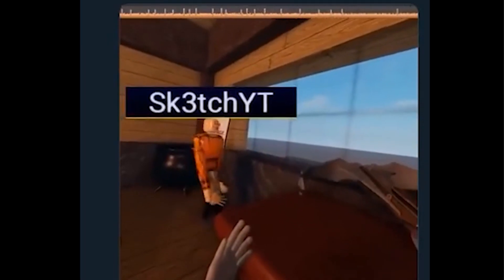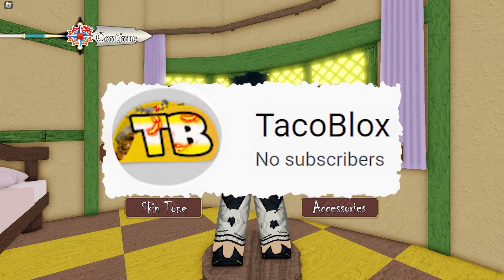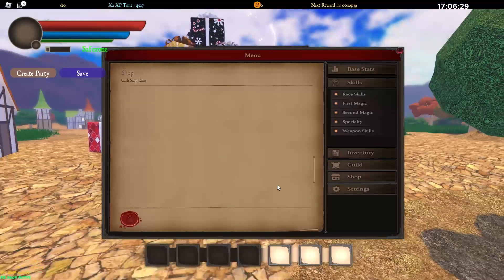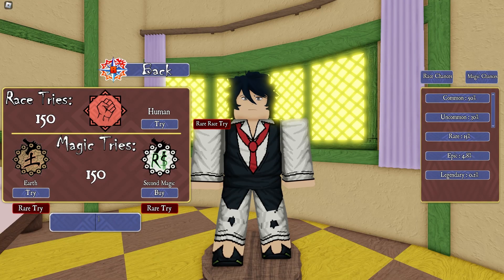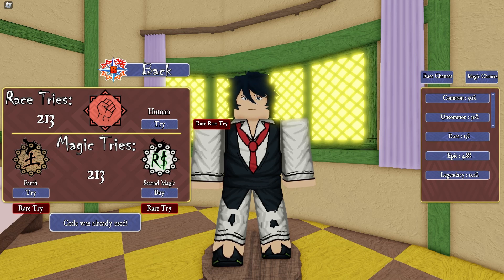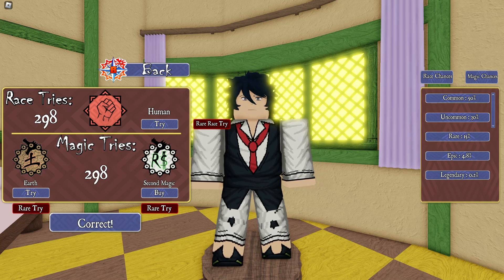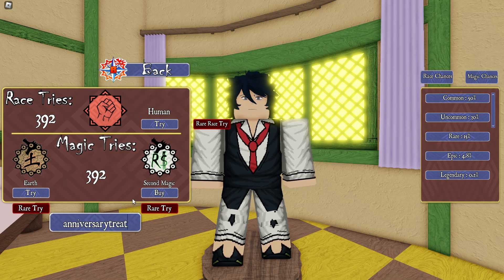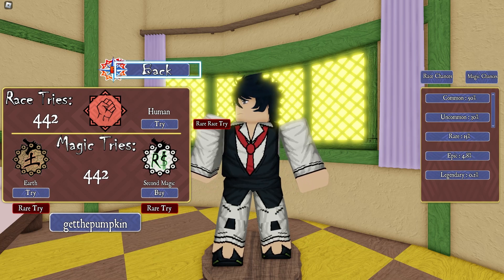ALL NEW *SECRET* CODES in DEADLY SINS RETRIBUTION CODES! (Roblox Deadly Sins Retribution Codes)